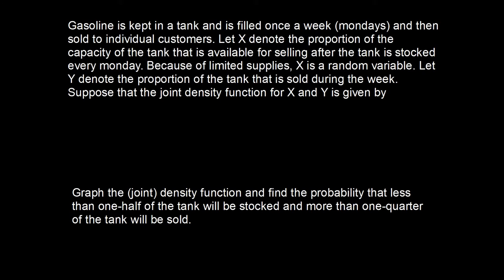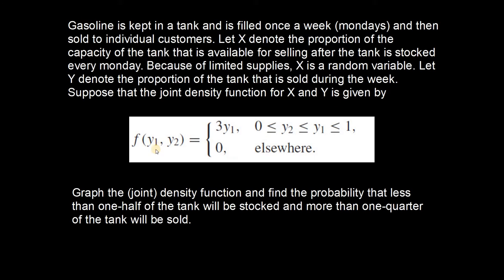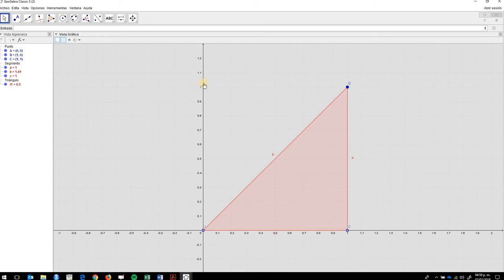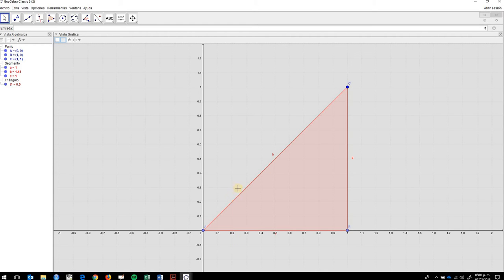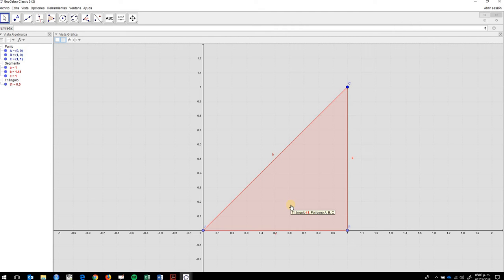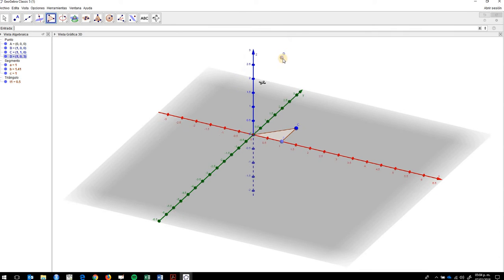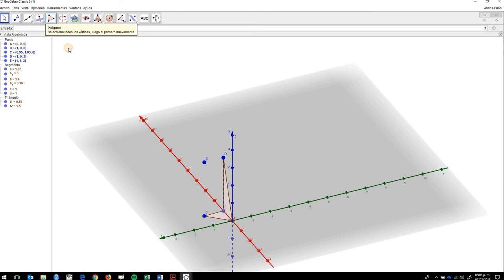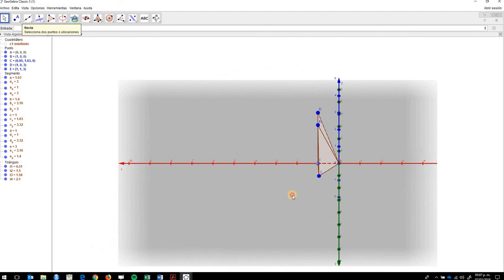Joint density ex1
A quick example of bivariate density functions. 1/2